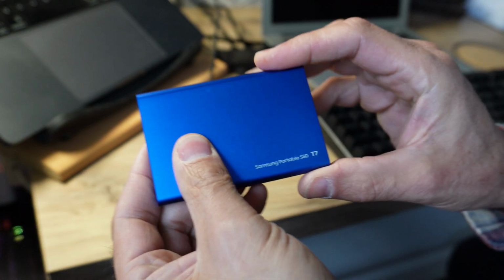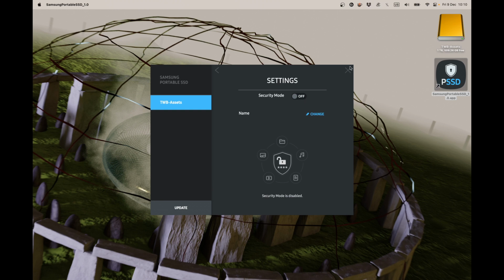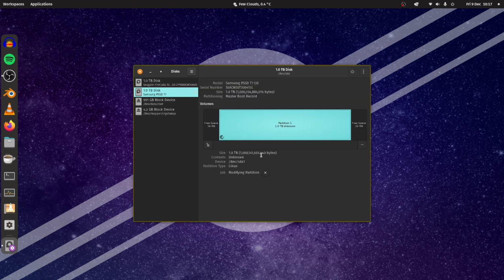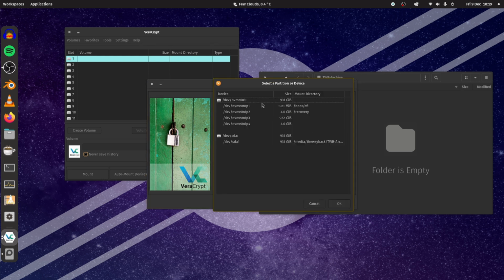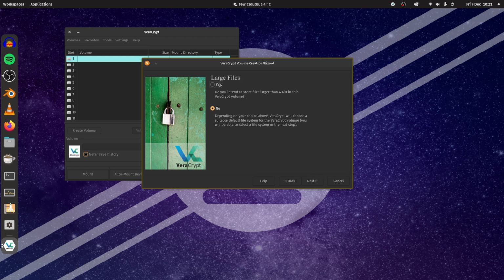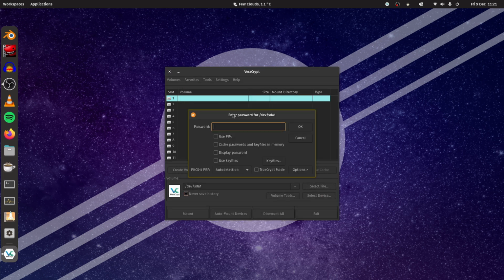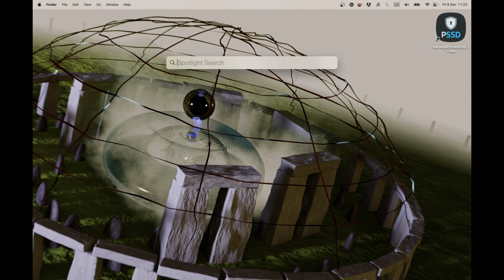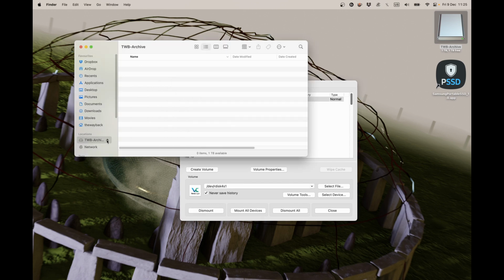Format & Encrypt external SSD/HDD to use on any OS (Mac OS X, Ubuntu, POP!_OS, Windows etc) for free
This tutorial shows how to format an external drive, in this case the Samsung T7, so that it can be read on any operating system including Mac OS X, Ubuntu, POP!_OS, Linux, Debian, Nix, Windows 10, 11 etc. Without a 2GB file size limit.
In the second part I show you how to use the freely available OpenSource VeraCrypt software to encrypt your hard drive while still making it usable on any operating system.  I use this to transfer large media projects between my MacBook Pro M1 and my Pop!_OS 22.04 LTS build PC.